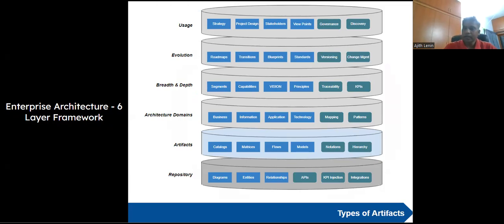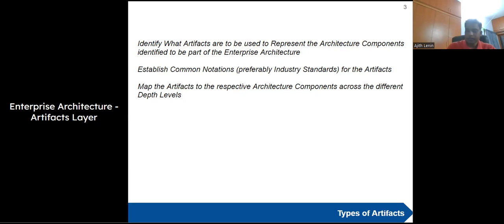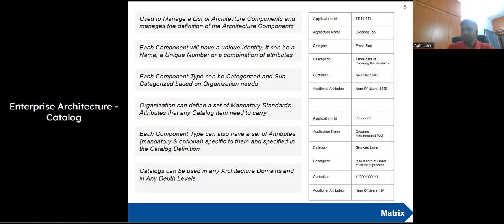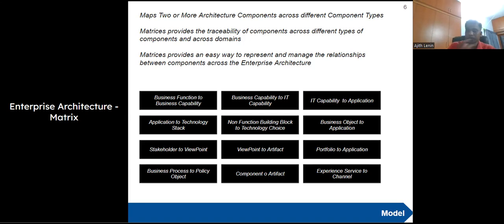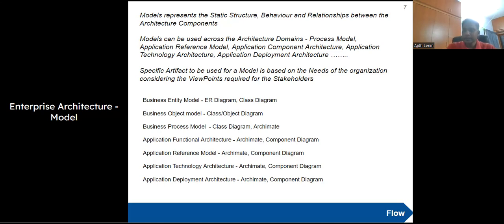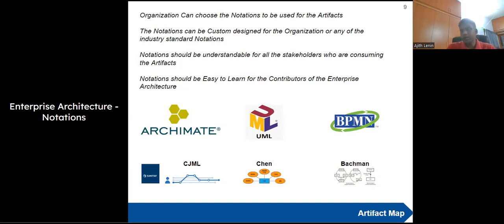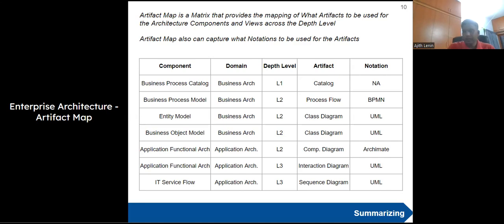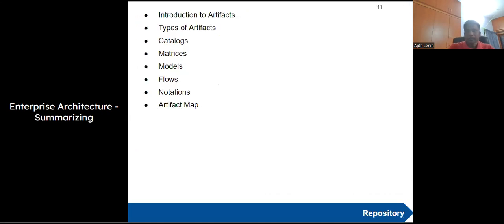Enterprise Architecture Video Series